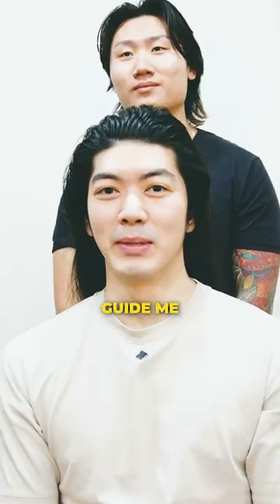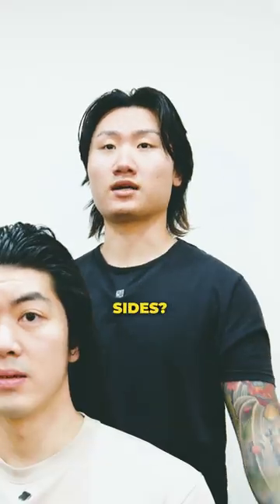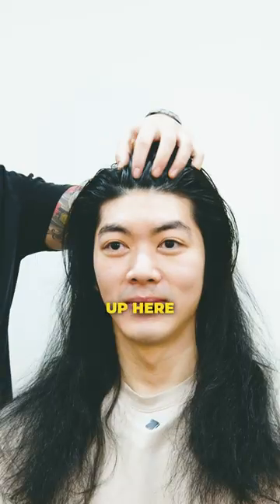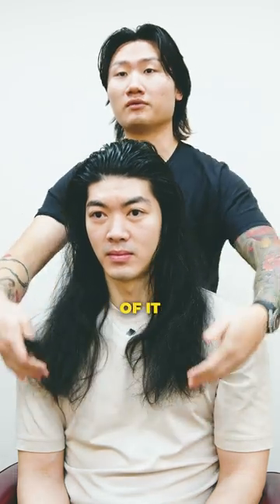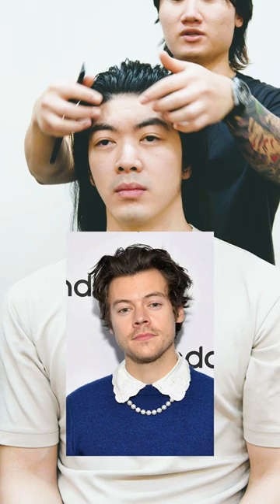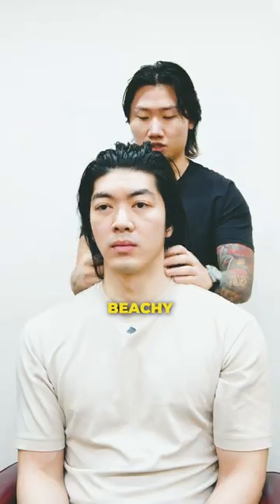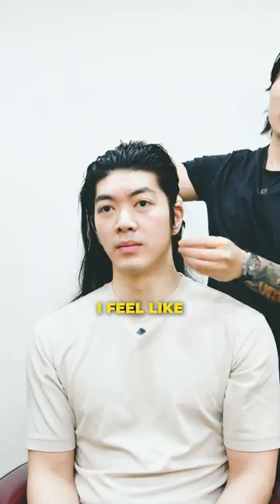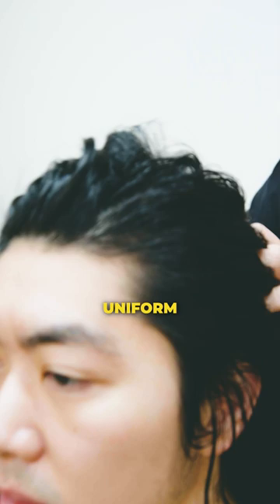Everyone's Getting The Wolfcut!